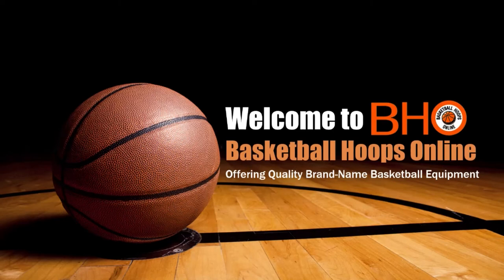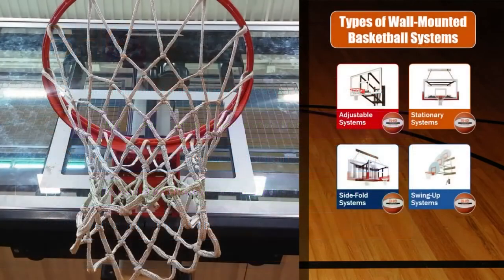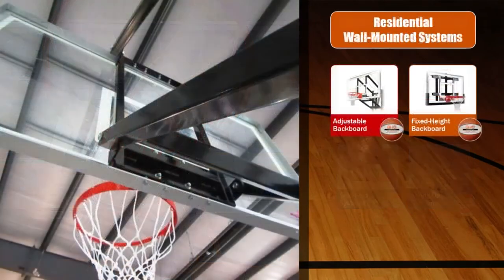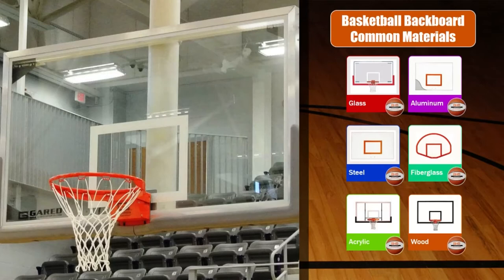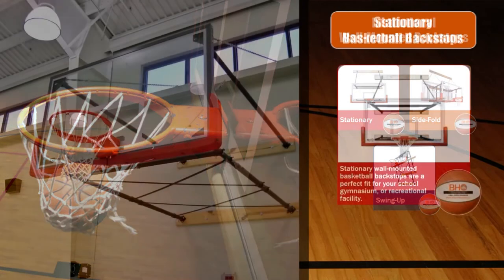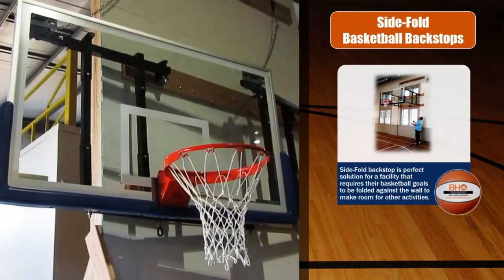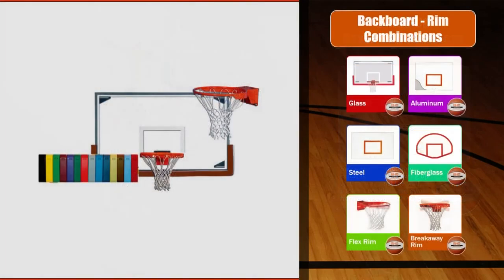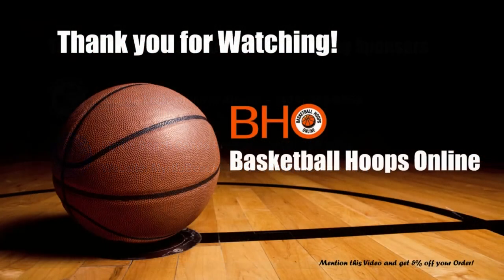Basketball Hoops Online Offers Wall Mounted Basketball Goals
In this video, I’m going to talk about Wall-Mounted Basketball Systems.

There are many reasons why you might want to choose to purchase a basketball wall mounted hoop. One of the biggest reasons that comes to mind, is the limited amount of space you might have at your residence or institution. Like any basketball system, proper selection of a wall-mounted basketball hoop, is going to be based, on skill-levels, and how much money you want to spend.

We understand that a budget dictates what you can afford to purchase, which is why we carry a wide variety of top brand name basketball systems, that are priced right, for all budgets and levels of play. Most people don’t have the time, manpower, and other resources to dig up their yard, to install an inground basketball system.

Basketball Hoops Online offers your choice of Residential Wall-Mounted basketball goals (Adjustable or Fixed Height). We also offer, Institutional grade, Wall-Mounted basketball backstops, which can either be Stationary, Side-Fold, or Swing-up.

Ok, Let’s talk about Residential Wall-Mounted basketball systems.
With a wide variety of quality wall-mounted basketball hoops on the market, the most popular ones are the wall-mounted adjustable basketball systems. These kind of basketball hoops can be manually adjusted up or down, to a specific height measurement. This feature makes it suitable to adjust the wall-mounted basketball system, down to a height for youth and beginner players to use, so they don’t get discourage to play, and this type of system also helps develop their shot making skills.

Fixed height backboard systems are designed for more experienced players, where height adjustment isn’t required. This type of hoop is mounted with specially designed extension arms and brackets, that-are secured onto your wall in a fixed position.

We sell residential wall-mounted basketball hoops in a variety of sizes and specific common materials. Most backboards are manufactured with tempered glass, aluminum, steel, and one’s with acrylic fiber. While tempered glass is usually reserved for an institutional or professional environment, you can still purchase glass backboard systems for residential use, in a variety of sizes.
No matter what your reason is for choosing a wall-mounted basketball hoop, you can be rest assured, Basketball Hoops Online, will find you the perfect solution for all of your basketball-equipment needs!

Let’s talk about the different types of Institutional Wall-Mounted basketball Backstops.

Institutional wall-mounted basketball backstops are a great choice for areas where space is limited, or where ceiling mounted or portable goals are not practical. Since they are being mounted directly to an existing wall, the new wall-mounted basketball systems do not take up additional space.

Let’s talk about the stationary institutional basketball backstop.
The Stationary Wall-Mounted basketball backstop is a perfect fit for your school gymnasium, or recreational facility. This type of wall-mounted basketball backstop, brings action-packed play and professional-grade performance, without taking-up extra space for a pole or portable system. The Stationary basketball system is mounted with specially designed extension arms and brackets, that-are secured onto your wall in a fixed position.

Now let’s talk about the side-fold institutional basketball backstop.
The Side-Fold Wall-Mounted basketball backstop is a perfect solution for a facility that requires their basketball goals to be folded against the wall to make room for volleyball or other activities. This style is recommended where low ceiling height or obstructions prohibit other folding methods. This kind of unit swings left or right for storage close to the wall without the use of tools or ladders.

Finally, let’s talk about the swing-up institutional basketball backstop.

The Swing-Up Institutional Wall-Mounted basketball backstop is designed where the system easily swings up vertically against the wall, in a folded position, and away from other court activities. Most manufacturers offer a Four-Point backstop system, that rigidly locks into playing position, with telescoping slide pipes featuring locking collars, constructed with mechanical tubing, utilized with adjustable tension rods.

When purchasing any one of our wall mounted systems, you have to decide what backboard and rim, that fits your level-of-play, as well as your budget. We sell backboards that are made with acrylic, steel, fiberglass, or tempered glass. The rims are designed to Flex or Breakaway to discourage players from hanging on the rim. Standard Fixed goals are still made, but they are not as popular and typically not recommended for an institutional environment.

This concludes our video on Wall-Mounted Basketball Systems.